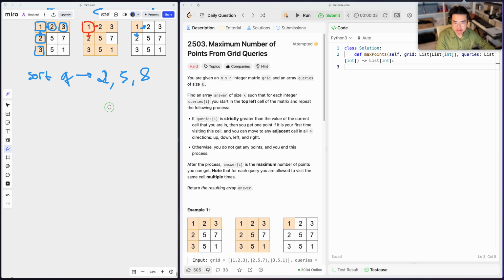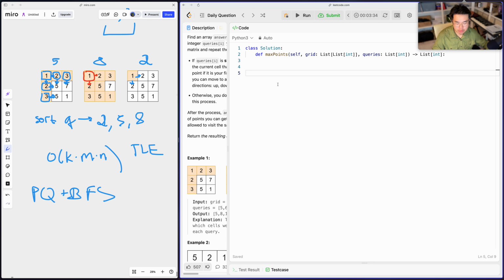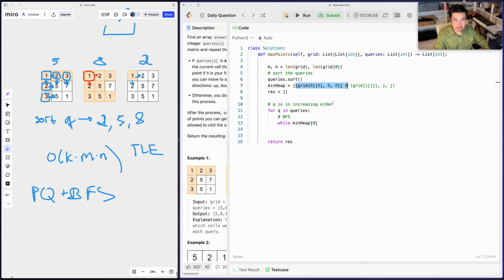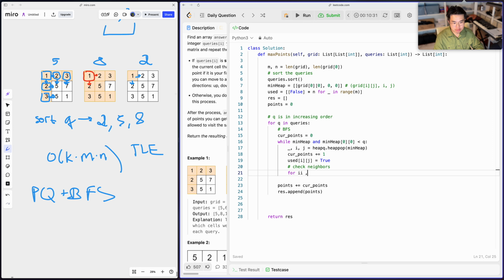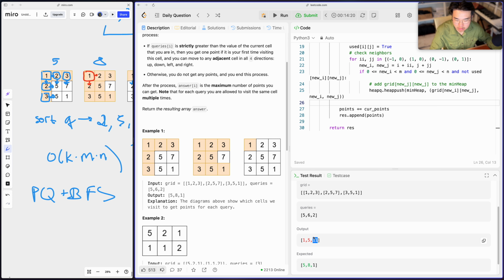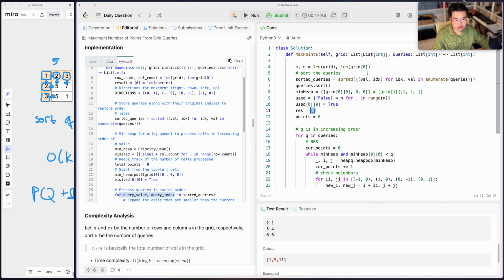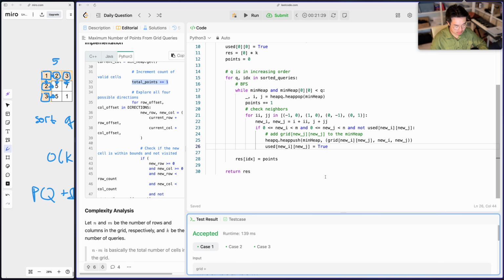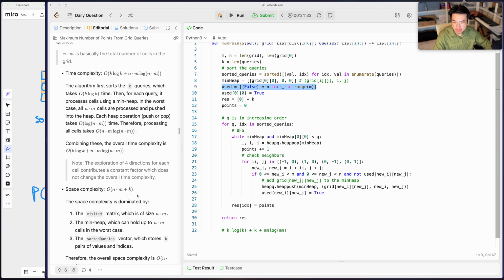2503. Maximum Number of Points From Grid Queries (3-day FAILED 🔥) [Hard]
3-day fail streak! 🔥 Combing BFS and Priority Queue is a new concept to me. Pretty cool. Mic scuffed for first couple mins
[Timestamps]:
00:00 I failed
4:00 Coding
21:51 Submitting